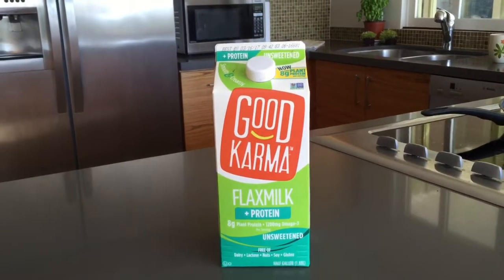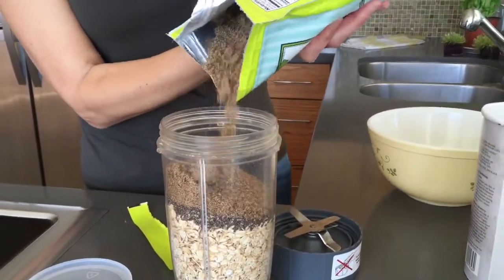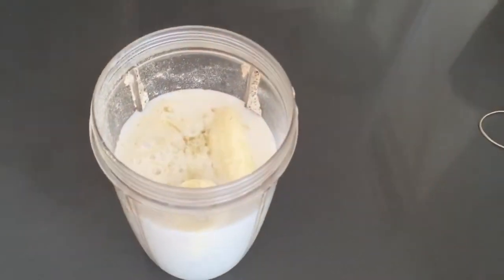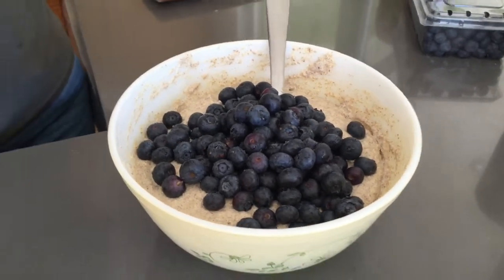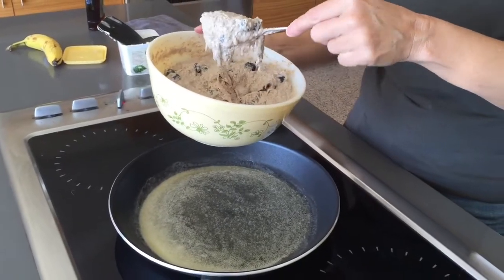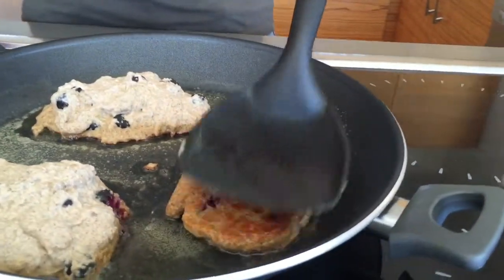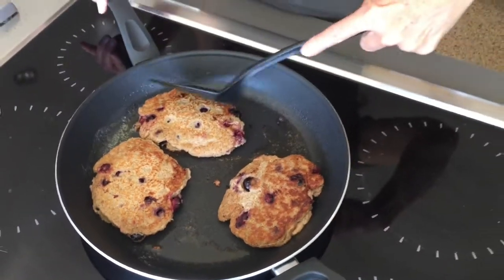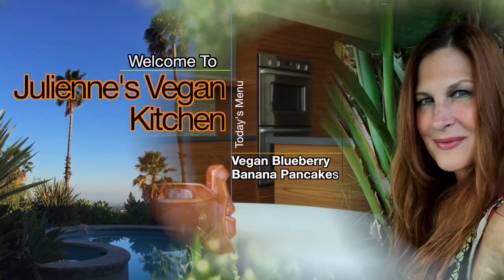Julienne's Kitchen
Blueberry banana vegan gluten-free, wheat-free, nut-free  pancakes. Update: I am now using "Miyoko's Creamery Vegan Butter" Available from Trader Joe's instead of Earth Balance Butter.  It is free of palm oil, and even more delicious.  Please everyone alter this recipe to include Miyoko's Vegan Butter and stop using Earth Balance.